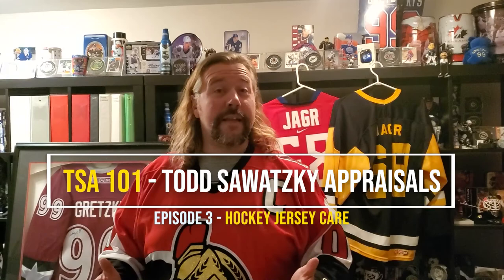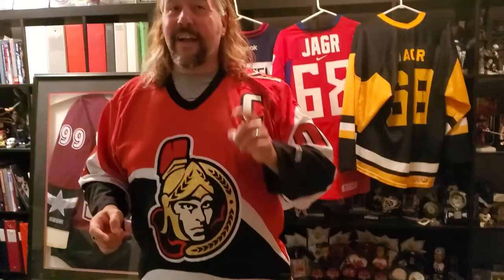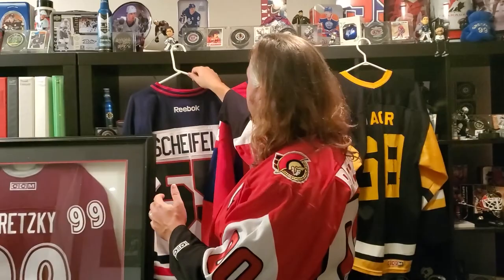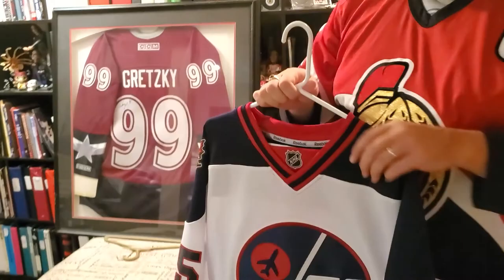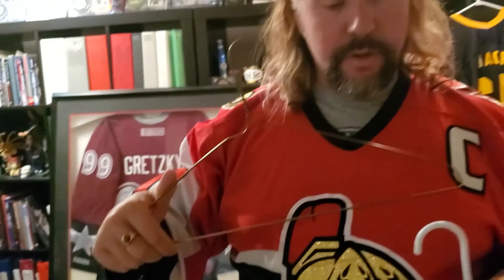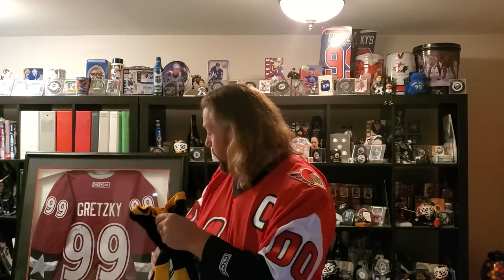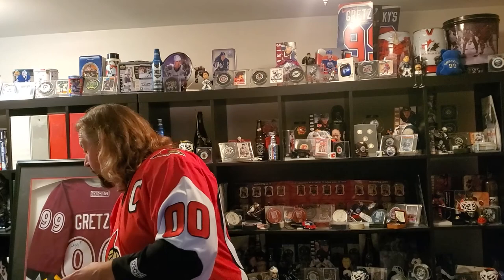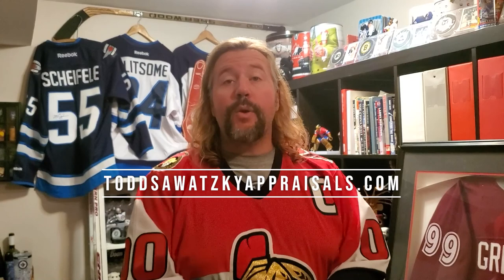TSA 101 - Episode 3 - Protecting Your Hockey Jersey Investment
We check back in with our good friend and appraisal expert Todd Sawatzky to see how to care for some of our precious items - starting with hockey jerseys! Learn some tips and tricks and what to do or avoid when taking care of your twill and polyester!